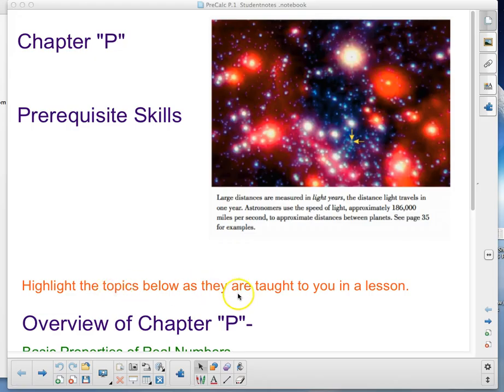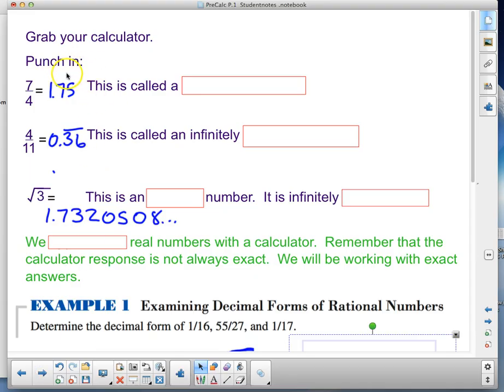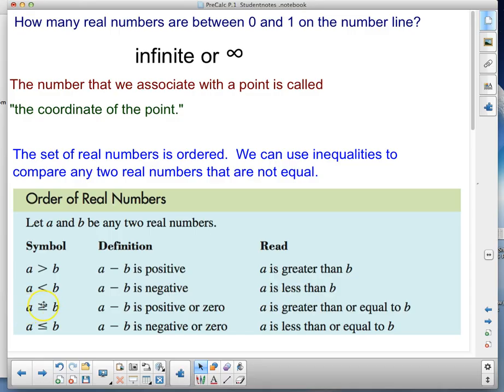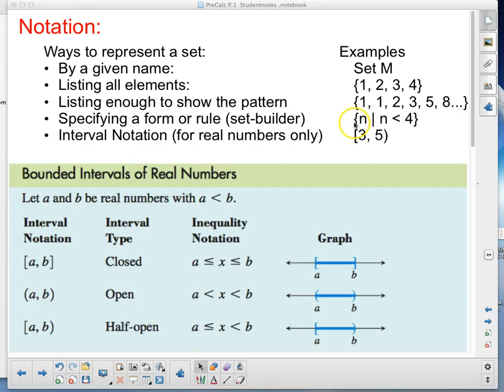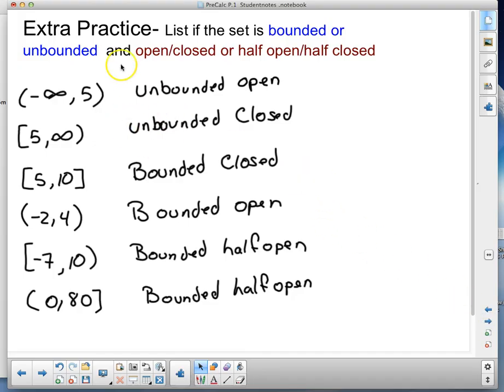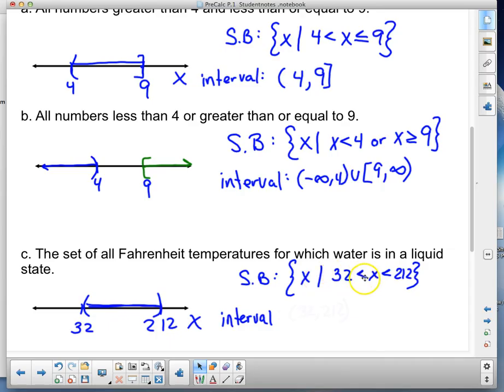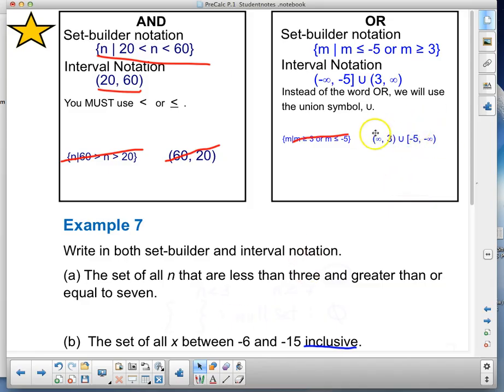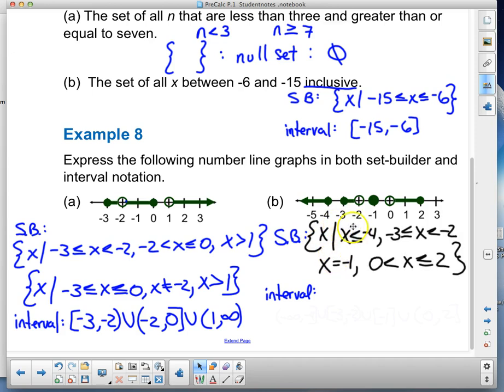PreCalc P1 Day 1 ERHS Bloom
P1 Day 1- Elk River High School